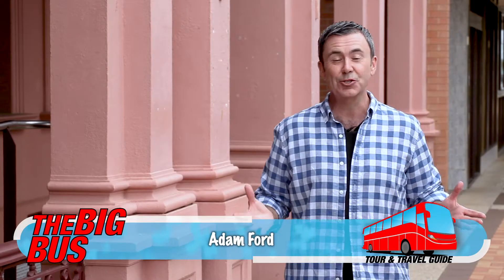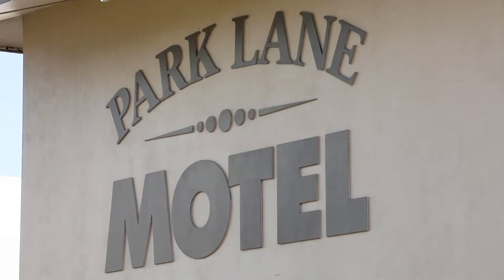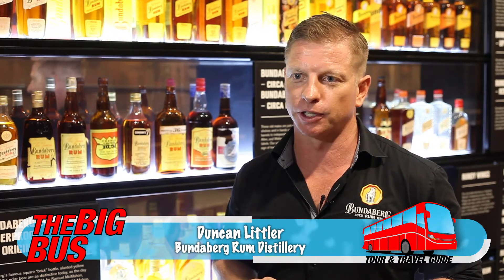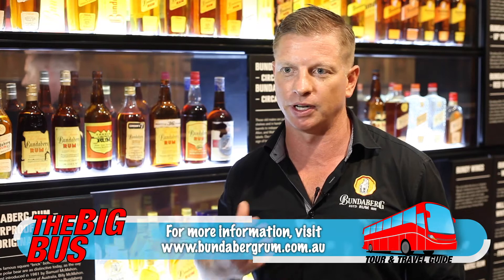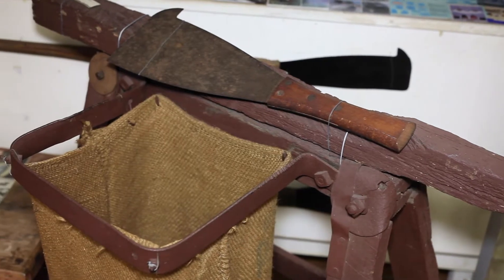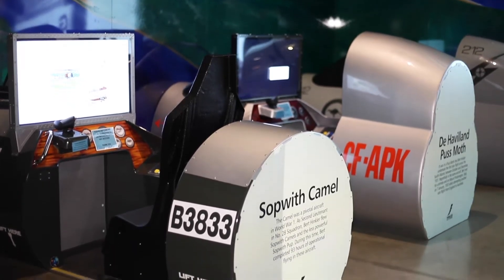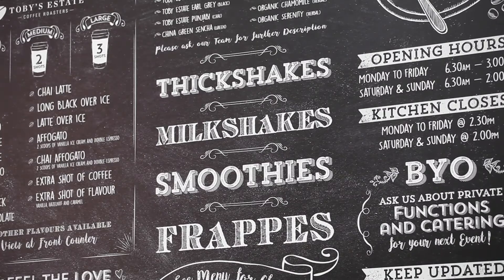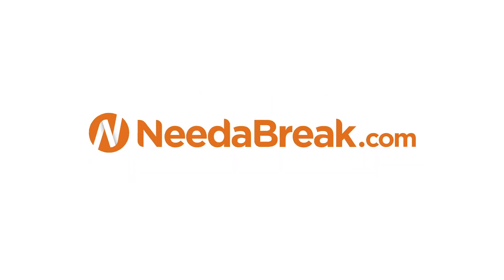Top Things to Do in BUNDABERG, Queensland, Australia in 2025 | Ultimate Bundaberg Travel Guide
It’s not hard to be captivated by Bundaberg and the cane country that surrounds it. Just as they have done for more than a century, emerald fields of verdant sugarcane rising from rich red earth blanket the landscape, and as you cruise into town you get a real sense of the rural prosperity this region enjoys.

Located four and a half hours’ drive north of Brisbane, Bundaberg is the provincial hub of Queensland’s Wide Bay-Burnett region, and is billed as the southern gateway to the Great Barrier Reef. In this episode of our online travel series, we bring you a Bundaberg travel guide packed with culture, history, dining, shopping and relaxation must-sees and dos.

We join an evening tour on to Mon Repos Beach to see nesting and hatching marine turtles, get an introduction to the Bundaberg Rum Distillery Museum Experience, check out the Hinkler Hall of Aviation, and much more.

Chapters
0:00 Introduction
1:17 Top Bundaberg attractions
3:25 Bundaberg for history lovers
5:25 Places to eat in Bundaberg
6:37 Ways to relax in Bundaberg

For more ideas for things to see and do in Bundaberg, head

To browse all our Queensland travel guides, destination blogs, and tour reviews,

This video is hosted by Adam Ford – editor of Top Oz Tours and Travel Ideas, and an Australian travel TV presenter, writer, blogger, and photographer. Adam has travelled extensively through Australia, Europe, Asia, North America, parts of South America, Africa, and the Middle East. He hosted and co-produced three series of the Tour the World travel TV series on Network Ten.

Camera/sound: Andrew McDonald